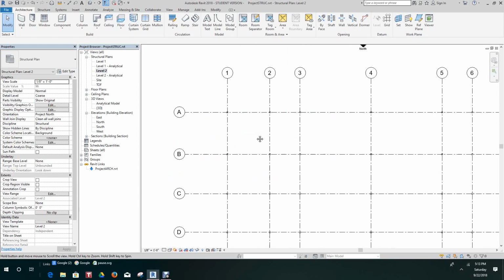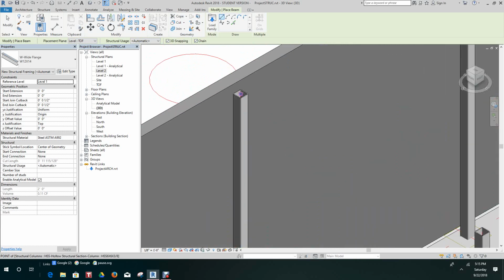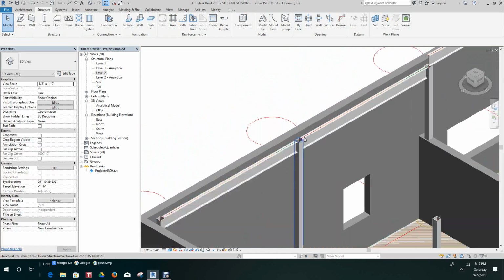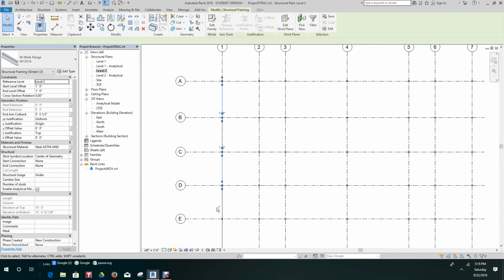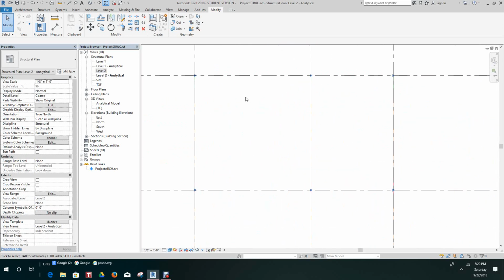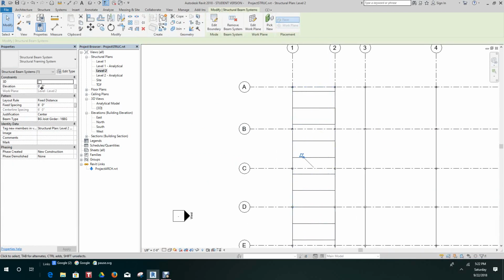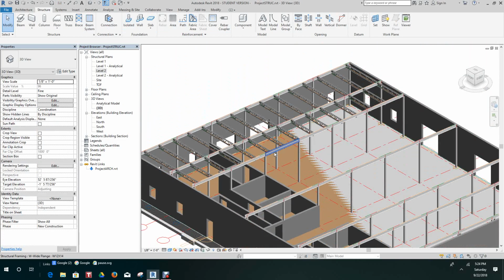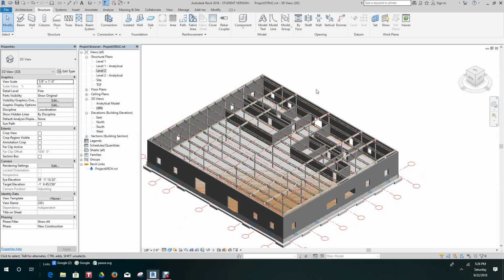Revit Warehouse Roof Framing